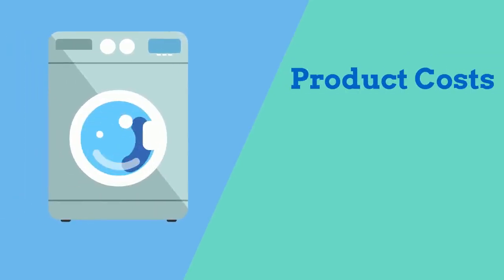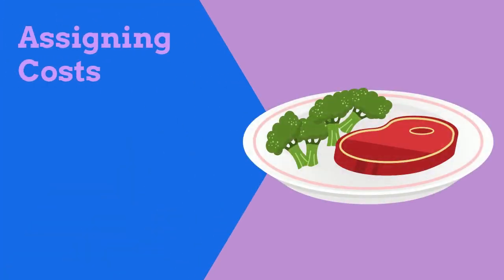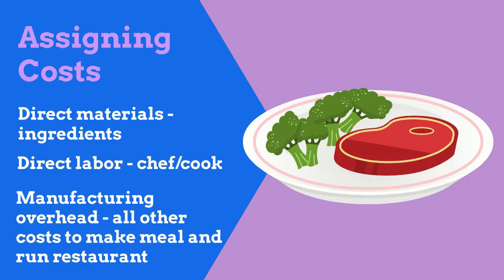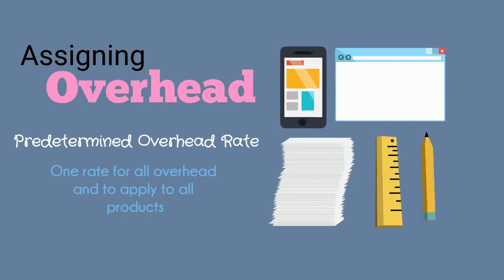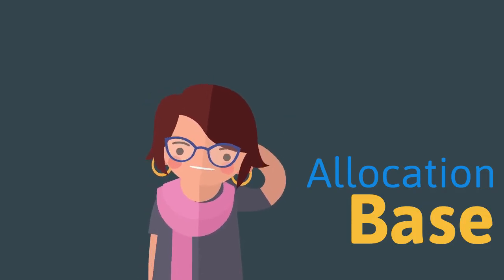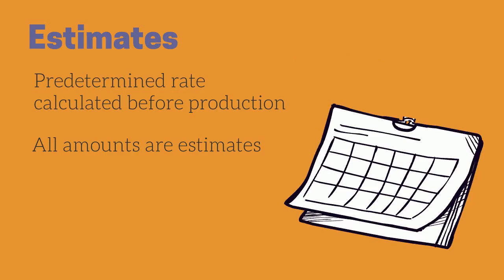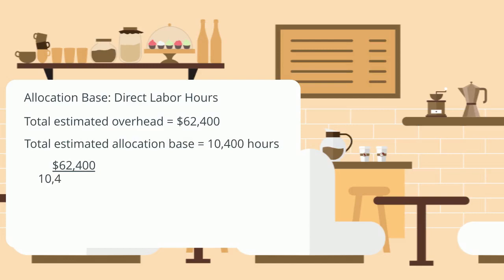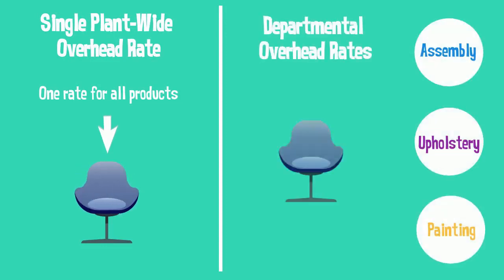Predetermined Overhead Rate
One way to allocate and apply overhead is to use a predetermined overhead rate. Let's figure out how that works!